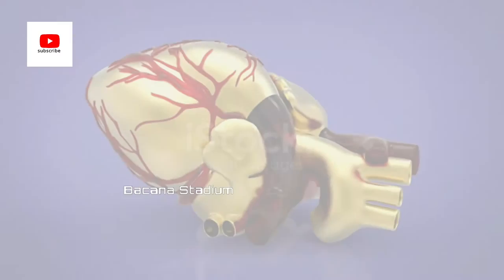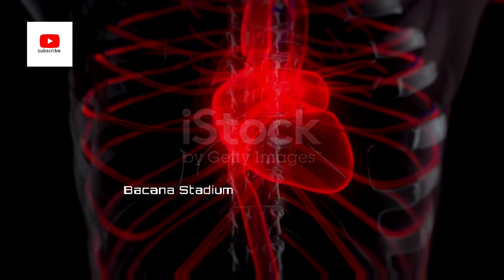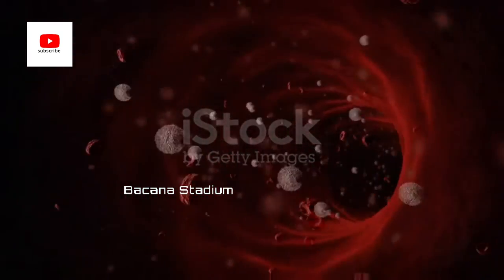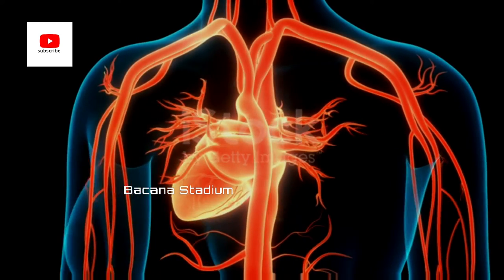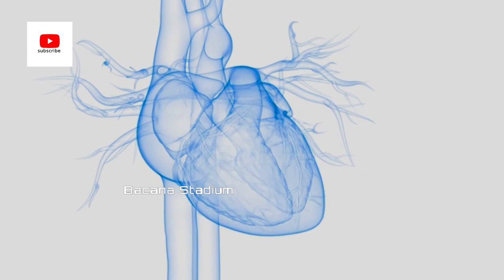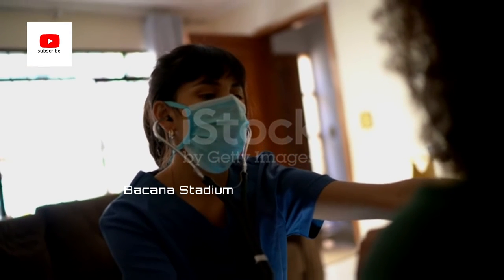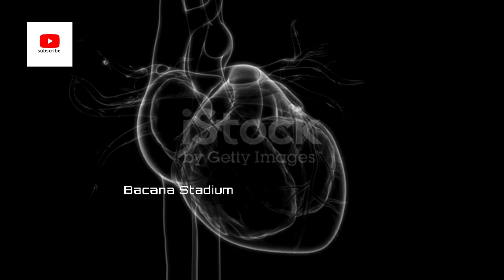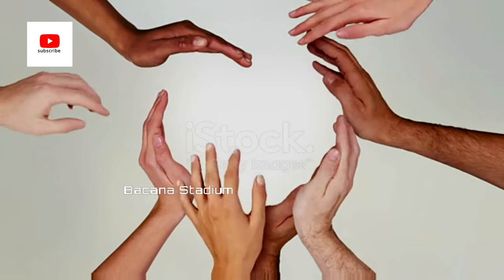World's first artificial heart 1963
Just about the artificial heart in this video it's uses, it's benefits, it's history and it's experiments and it's success are embedded in this video watch it fully without skip